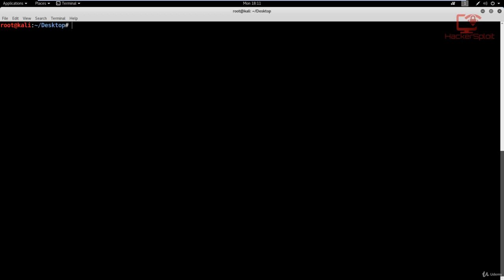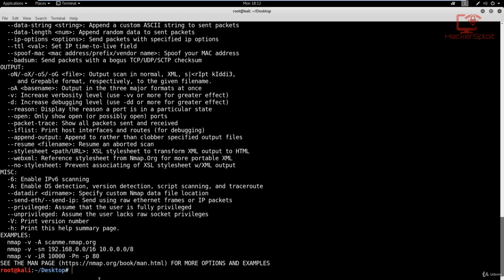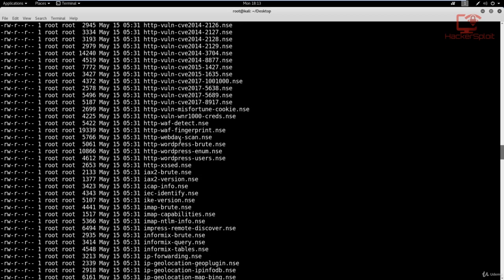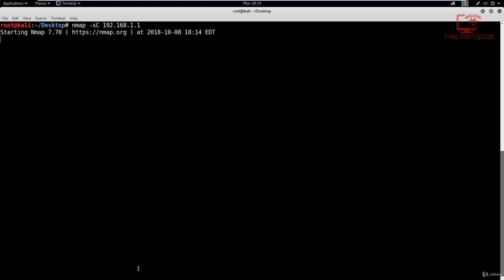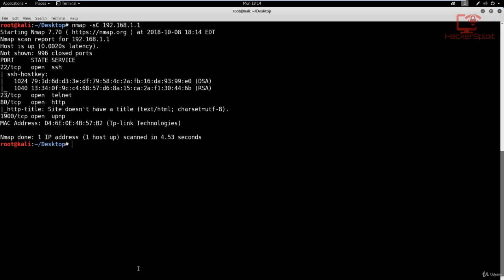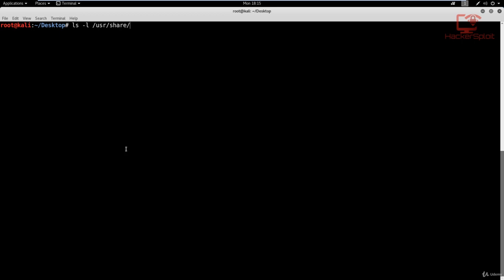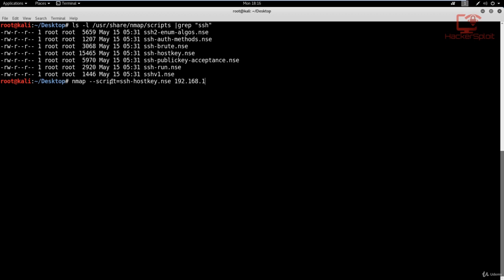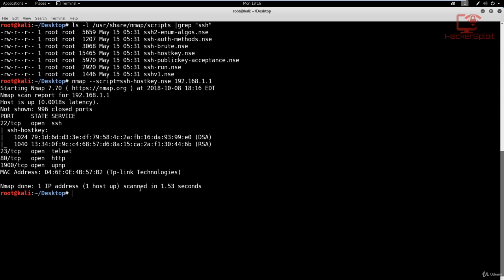[Penetration Testing] Nmap Scripts